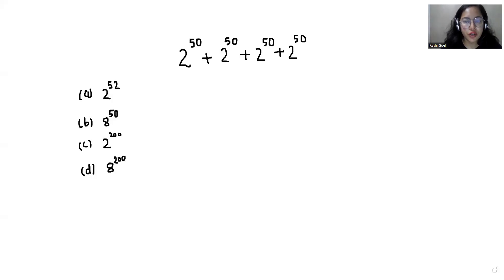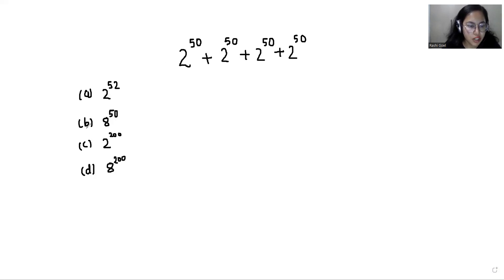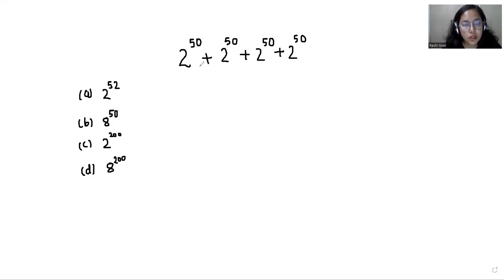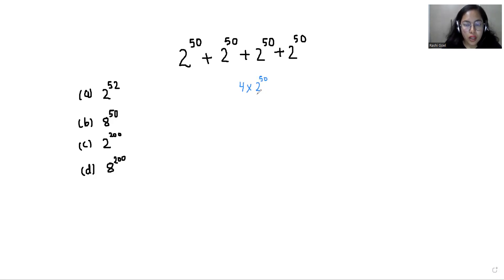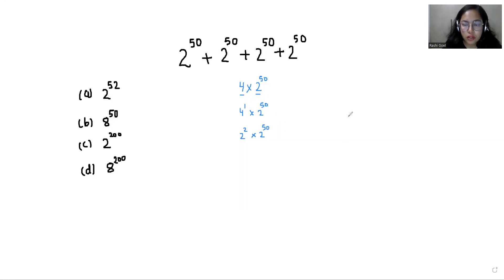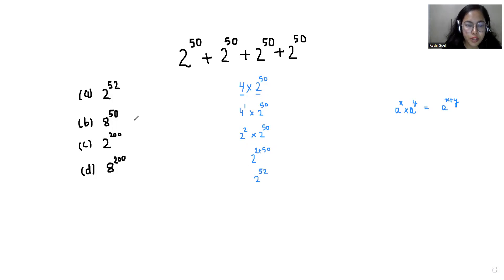Solve if you can 2^50 + 2^50 + 2^50 + 2^50 =?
Learn how to solve 2^50 + 2^50 + 2^50 + 2^50 =?   -   Learn the Trick

Let's solve this Olympiad problem with me in an easiest way..!!

2^50 + 2^50 + 2^50 + 2^50
2^50 + 2^50 + 2^50 + 2^50 =?
Al Shamas Scholars
Canal Raciocine - Matemática Básica
Math Window
Route to Mathematics
olympiad
math olympiad
olympiad algebra
exponential equation
system of equations
pre math
Poh Shen Loh
Olympiad Mathematics
Substitution method
Manipulation
Mathologer
Olympiad Question
olympiad awards
just Algebra
Don't Memorise
Syber math
Matemática Com Sérgio
Mind your brain
Math Booster
math olympiad classes
class 4 math olympiad question
class 1 math olympiad question
Olympiad math 6th
Olympiad mathematics
Olympiad kya hai
different types of math olympiad
olympics math
olympics mathematics
Number Theory
mathcounts
math olympiad examples
math olympiad exam 2022
just algebra
MathByRashiGoel
MindoverBody
blackpenredpen
math olympics
olympiad exam
math olympiada
British Math Olympiad
olympics math
olympics mathematics